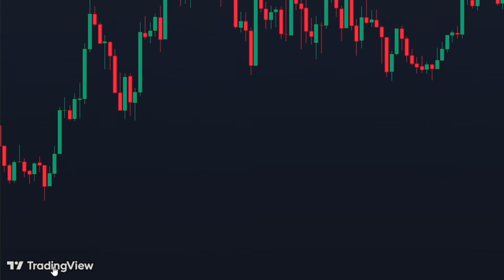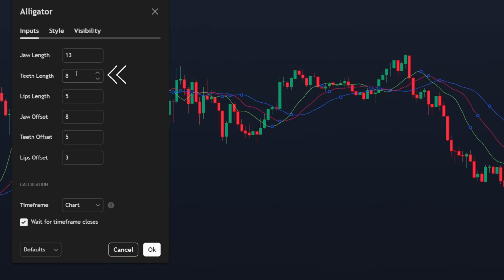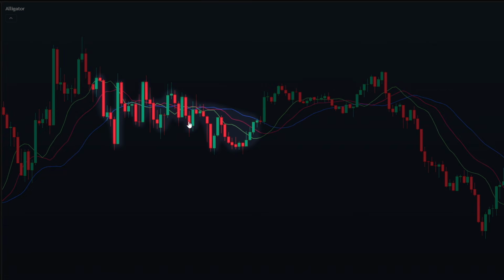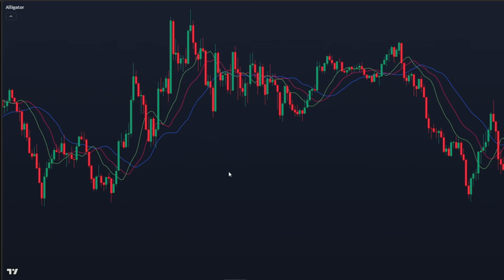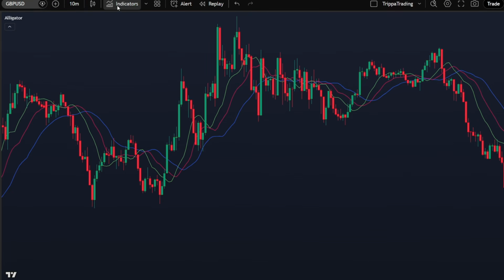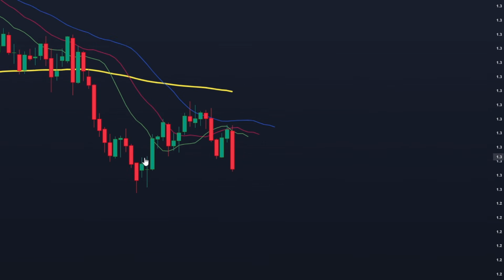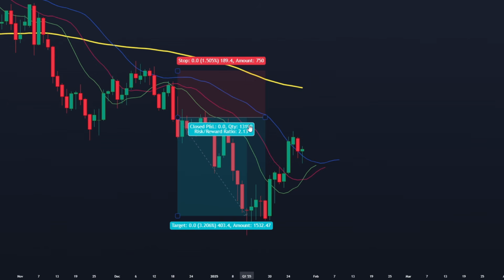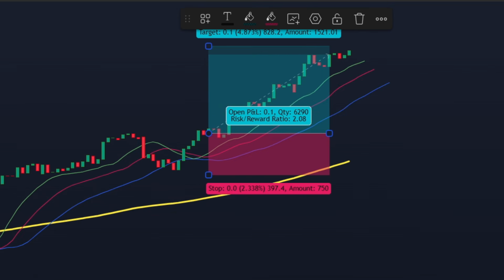This Millionaire Trader Just Revealed His Secret Indicator!!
Welcome Traders, In this video I will share a complete trading strategy using an indicator created by millionaire Trader. Learn how to use it effectively in the market, and discover a simple trading strategy. We break down the complexity, making it beginner-friendly. So don't miss out on boosting your trading skills. Make sure to watch till the end, and share your questions or feedback in the comments.